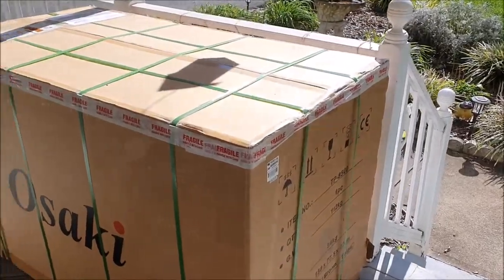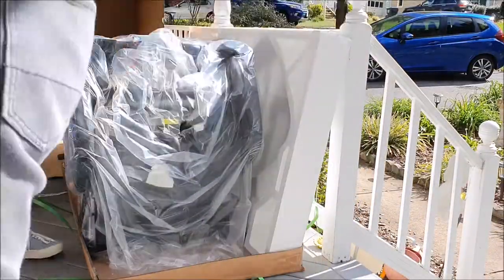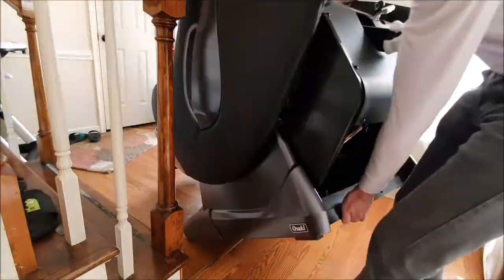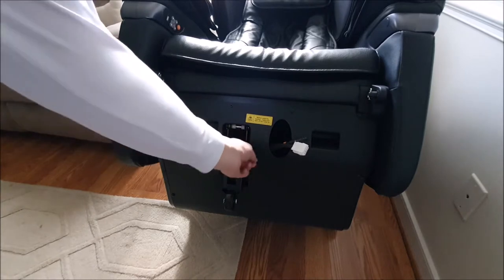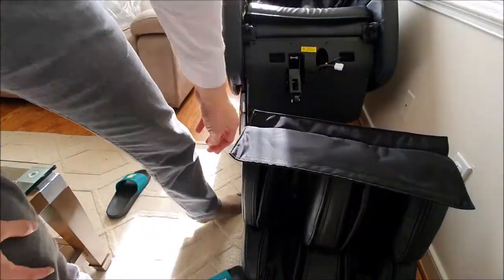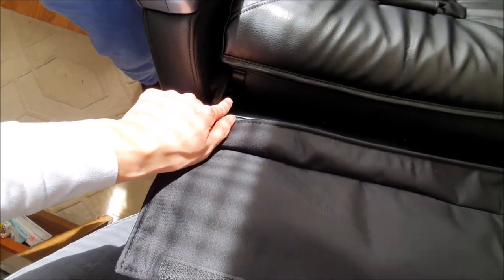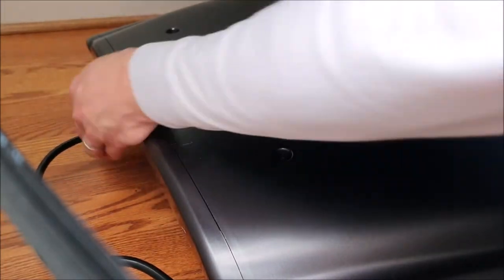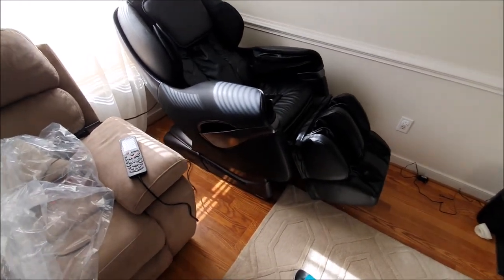Osaki TP-8500 Unboxing and Installation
Unboxing and Installation of the Osaki TP 8500 massage chair.

This is one of the smaller osaki massage chair models, comes in one box and is pretty easy to maneuver around tight spaces. It comes mostly installed, but we had some difficulty attaching the calf extension, see video for tips.